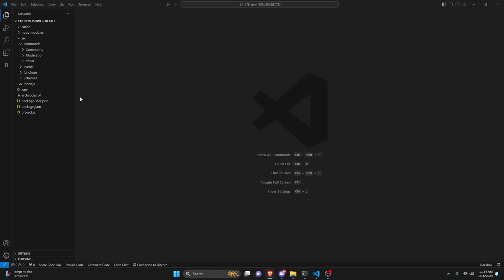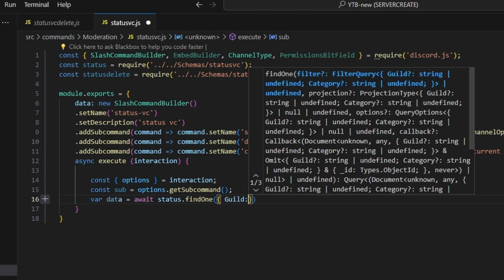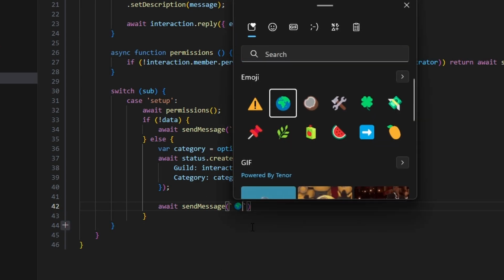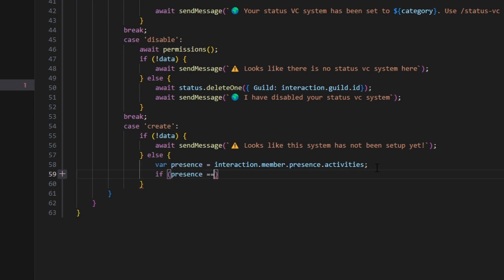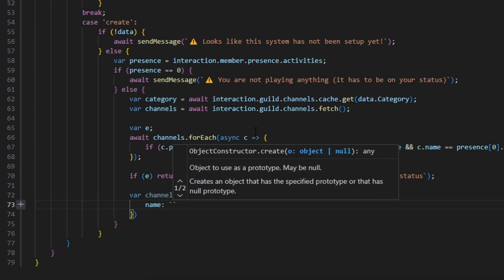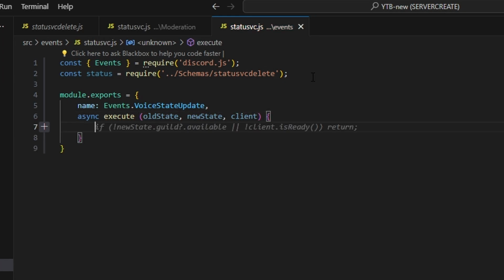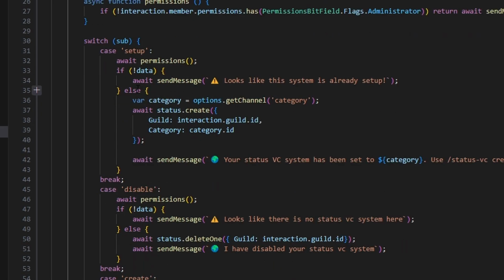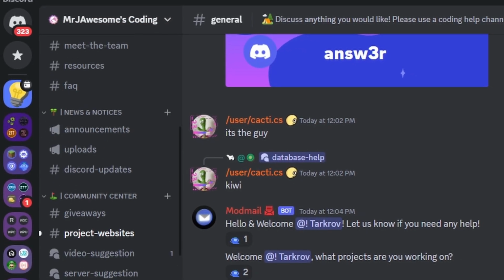[NEW] - Discord Bot STATUS VC create system! || Discord.js V14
This is how you can create voice channels based on a users status! Status vc create system.